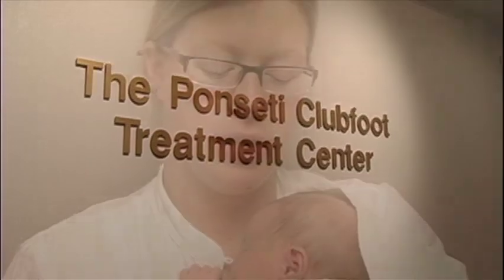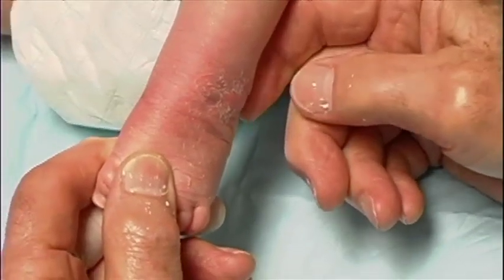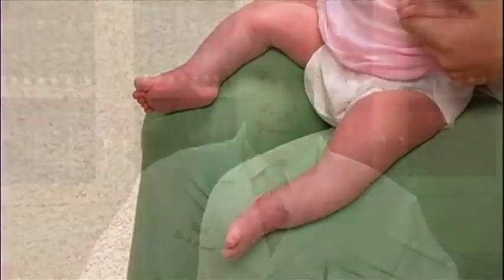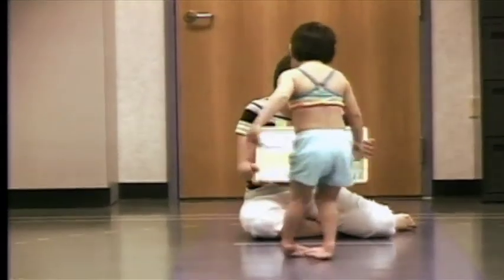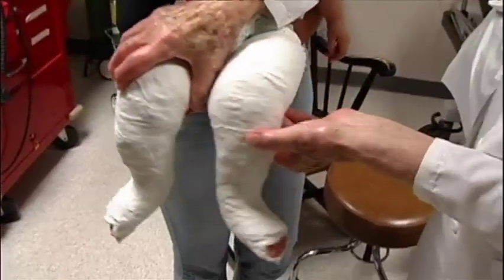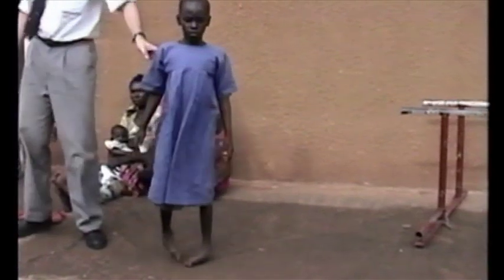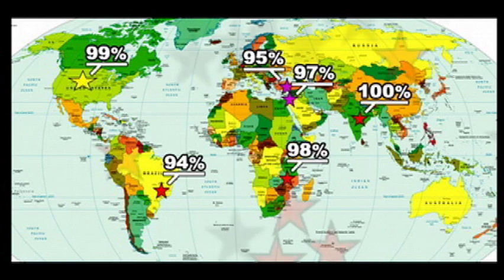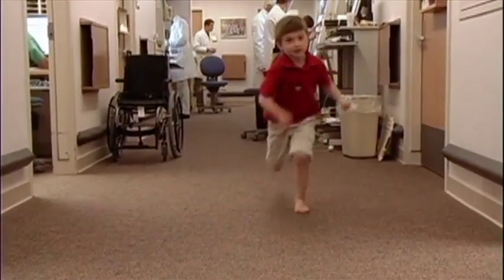A Walking Miracle - The Ponseti Method for Clubfoot Treatment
Learn about Dr. Ignacio Ponseti's highly effective clubfoot treatment that uses a series of casts followed by the wearing of special boots and a brace.

This gentle and highly effective method has become the gold standard in many countries around the world, allowing what was once a disabling deformity to be eliminated for the life of the patient.

For people thinking about having surgery performed on their child's feet for clubfoot deformity, watch this video first!!!

Created by Lane Wyrick for the Univ. of Iowa Department of Orthopaedics.

Now subtitled in 72 languages.